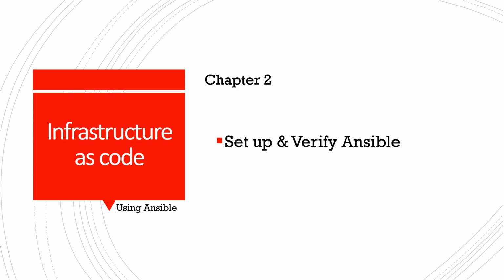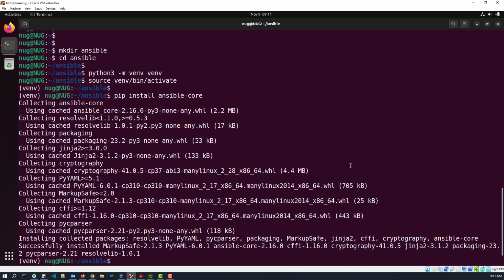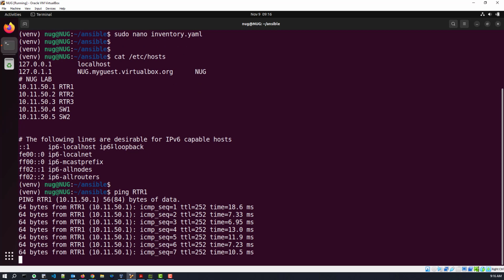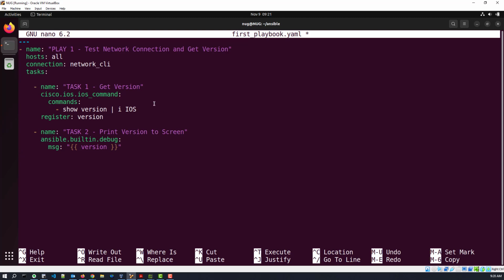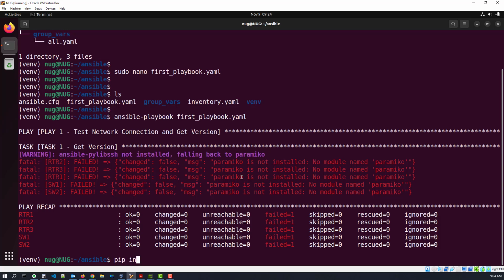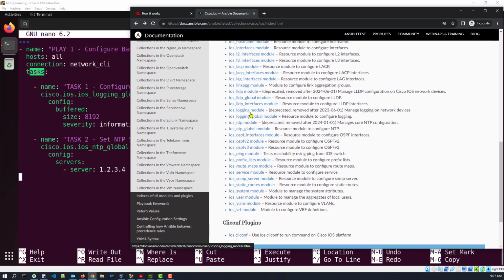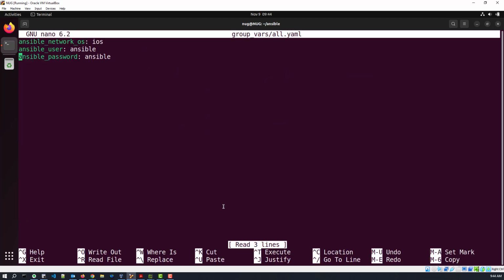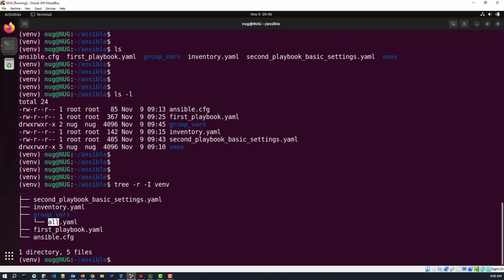Infrastructure as Code w/ Ansible - Set up & Verify Ansible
00:00 - Intro
02:10 - Install Ansible
03:00 - Create Configuration File
04:30 - Create Inventory File
06:16 - Create Group Variables
08:05 - Create First Playbook (show)
14:15 - Create Second Playbook (configuration)
20:35 - Wrap Up